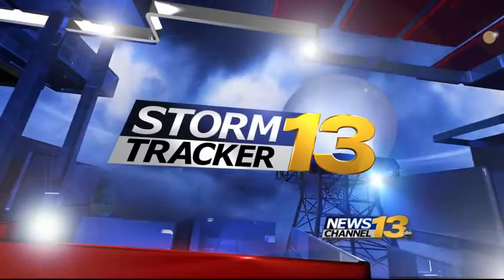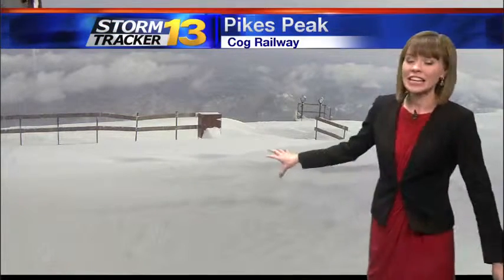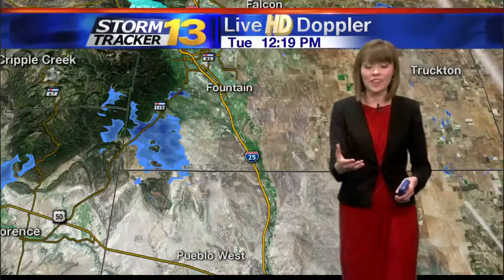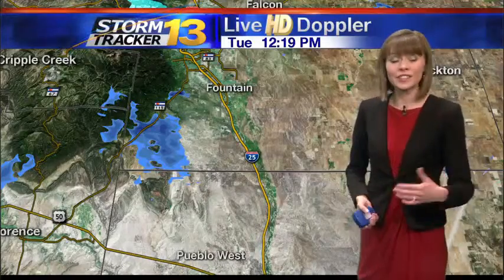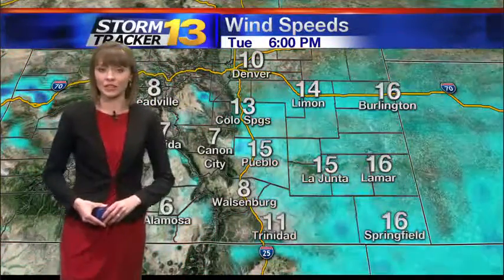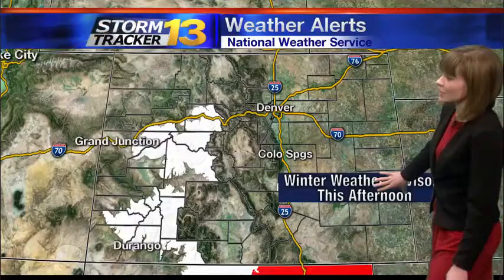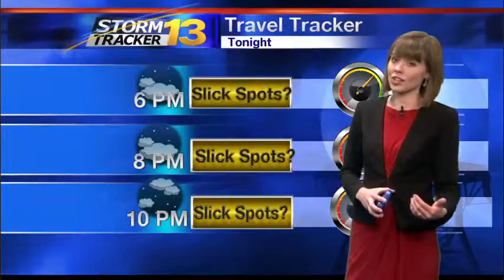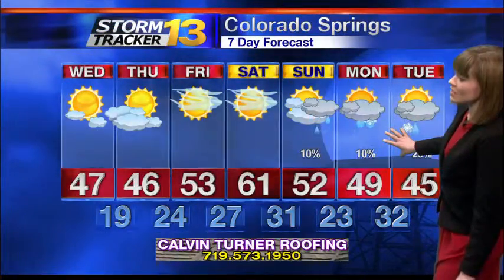Abby's Tuesday Afternoon Forecast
Afternoon temperatures are expected to be cool, ranging in the 30s and 40s. Strong winds will make temperatures feel chillier. Isolated snow will continue to taper off this afternoon.